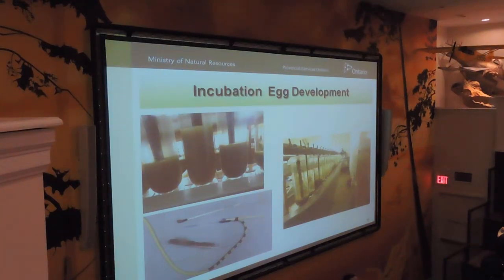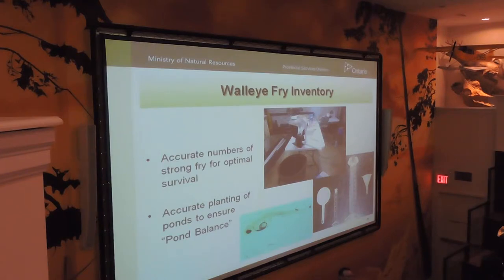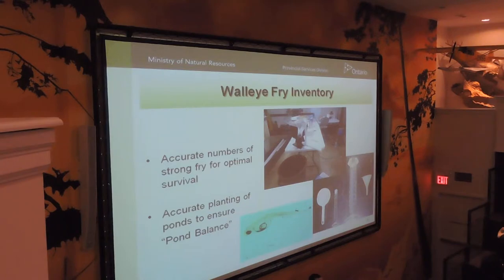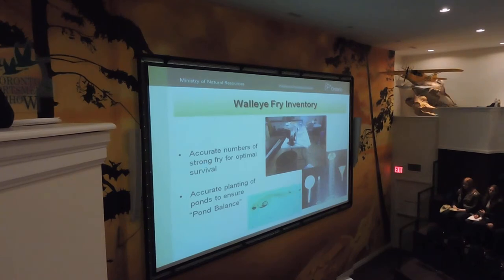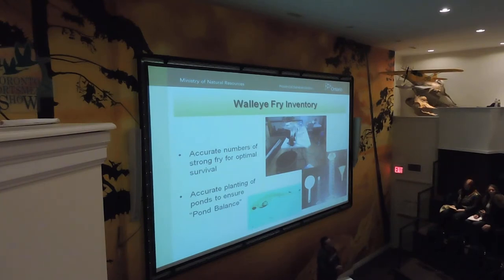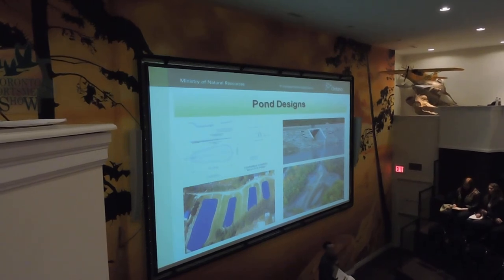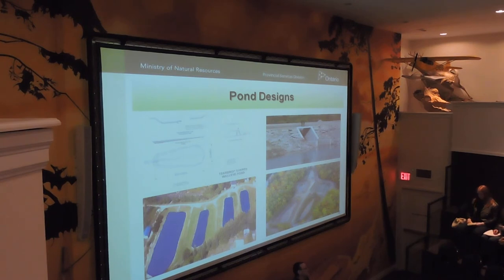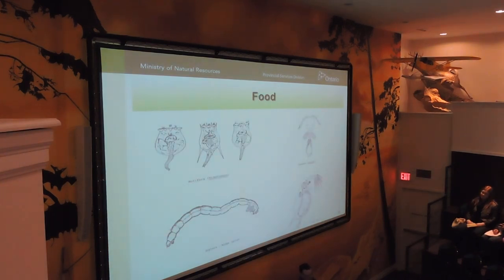CHP Walleye Culture Information Session March 7th, 2015 (Part 2 of 4)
Tim Drew from the MNRF White Lake Fish Culture Station covers the complete Walleye rearing process from egg collections to stocking.